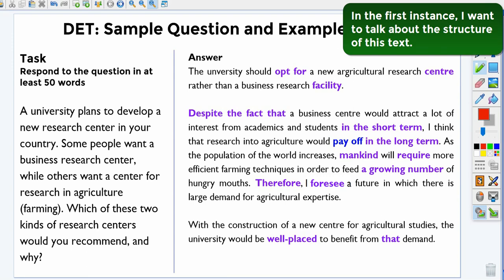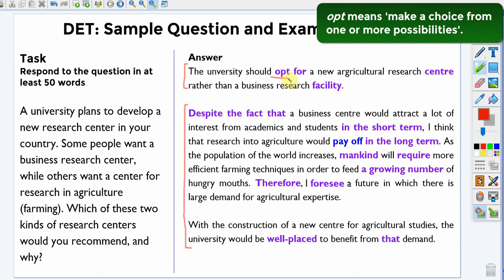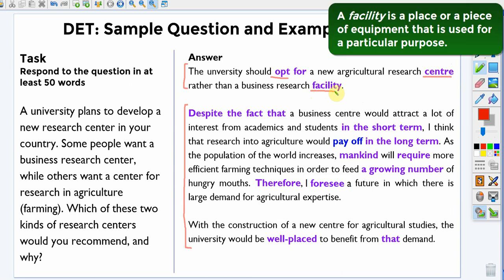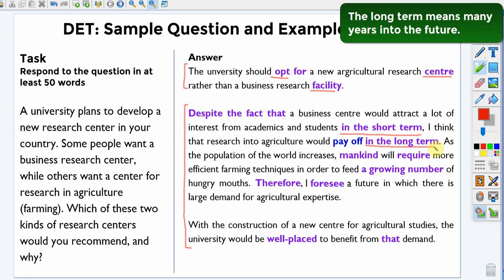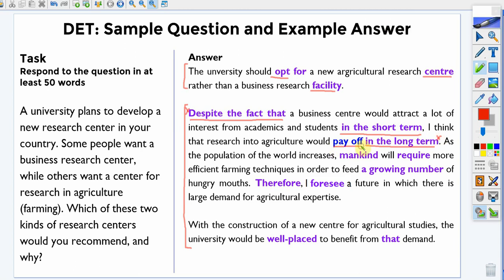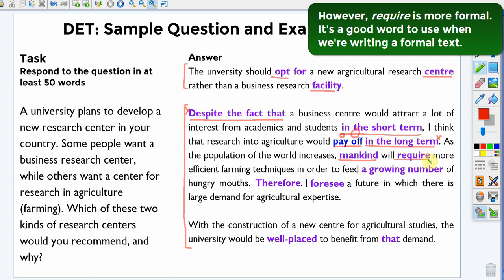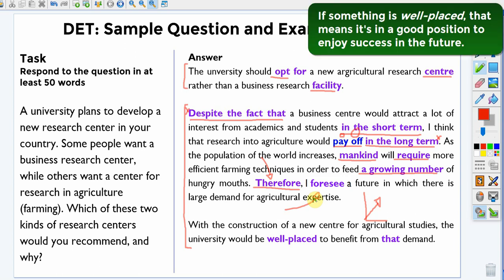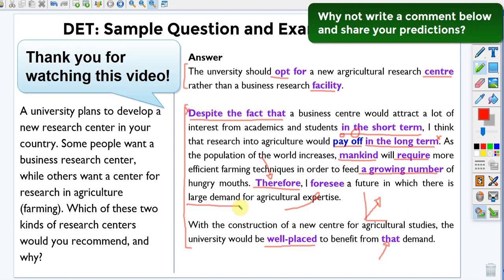Duolingo English Test: Sample Question and Example Answer (minimum 50-word writing task)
For this video I’ve written an answer to a task that you can find on the official Duolingo practice test.

When we review the answer together, you’ll learn lots of words and phrases that will help you with your own writing. In particular, you’ll learn some very useful words and phrases for talking about the future.

Even if you’re not planning to take the Duolingo English Test, this video will certainly be useful for you. You will learn some new vocabulary that will improve your English skills in general.